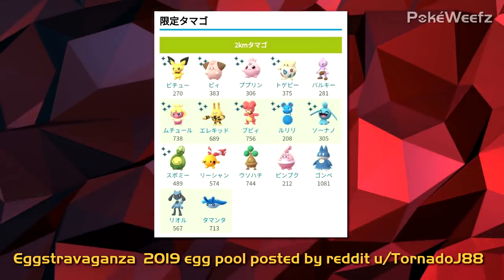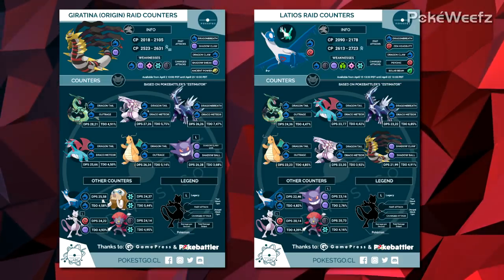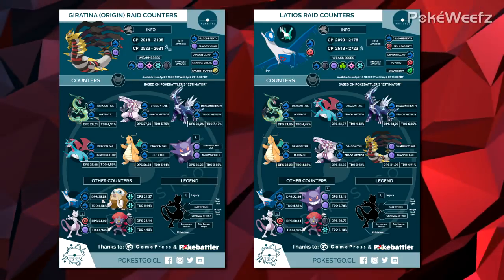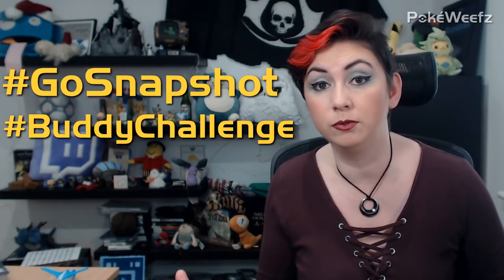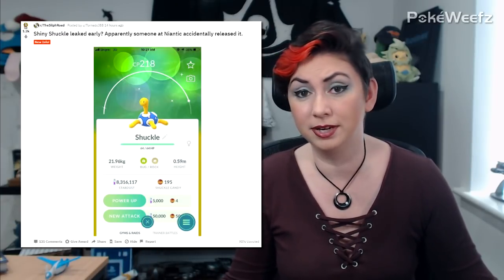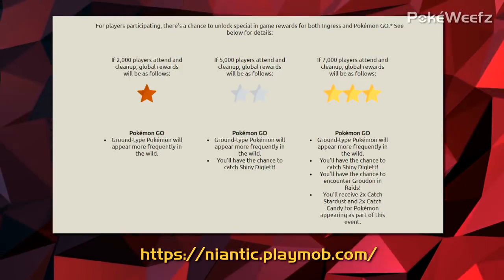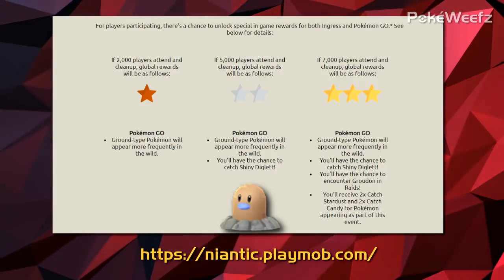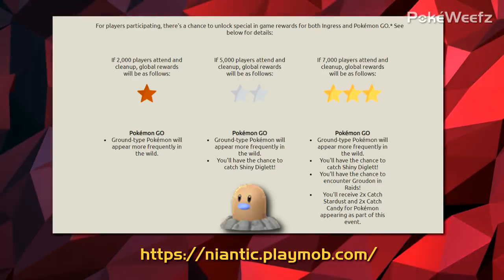May Community Day! Shiny Buneary! It's the Pokémon Go News Summary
This weeks news and events in Pokémon Go. Links to all my sources below: